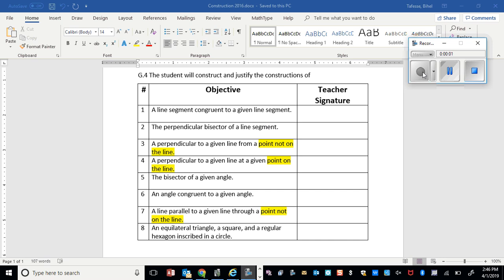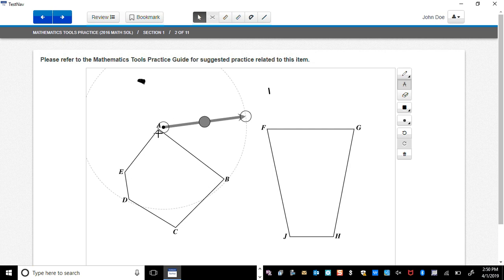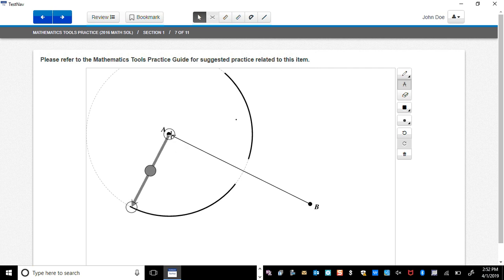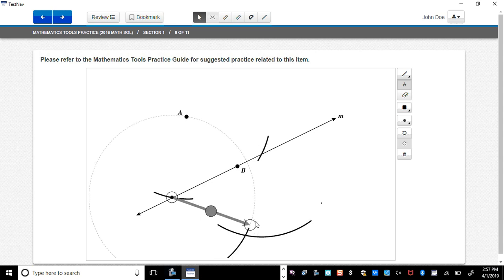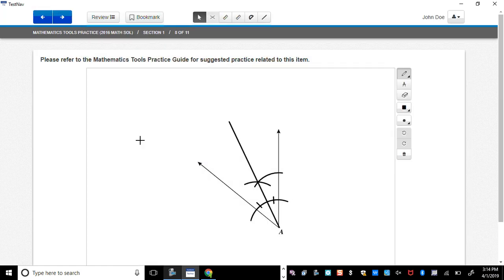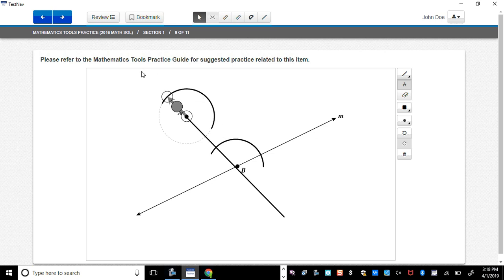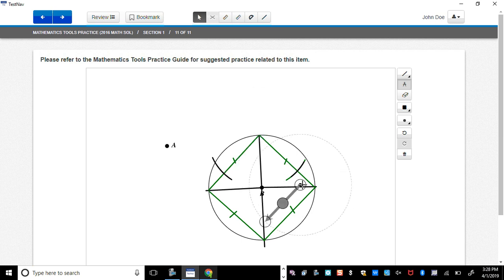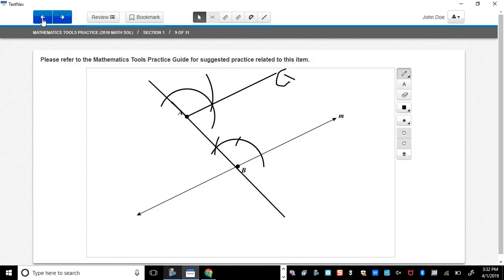Construction Geometry Test Nav 2016